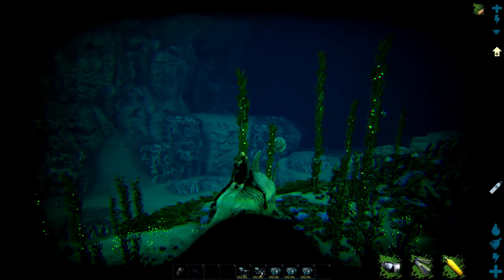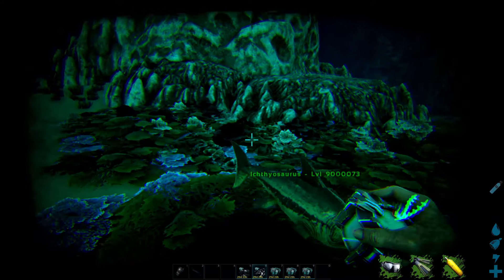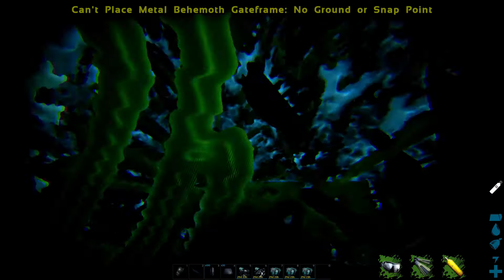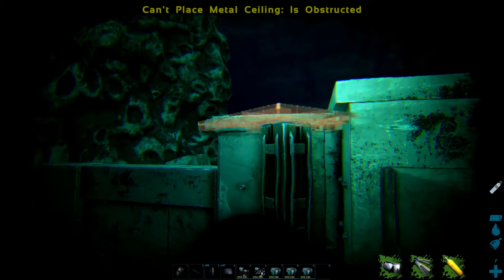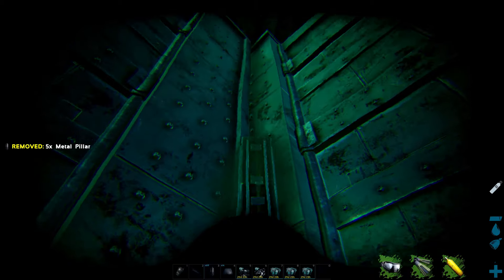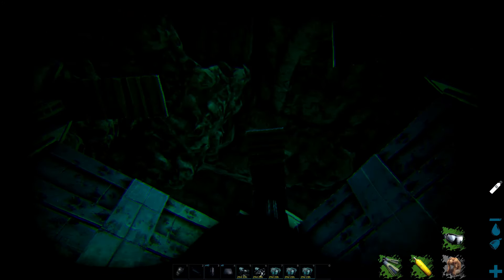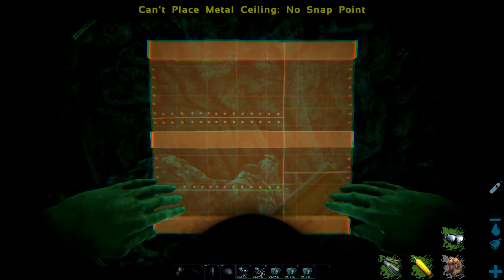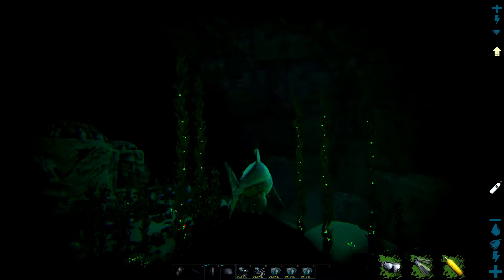Valguero TUSOTEUTHIS SOLO TAME!!! TWO DIFFERENT METHODS TUTORIAL!!!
If you are looking to tame one of the most OP tames in the game this is how you can tame the tusoteuthis solo! I have two different ways in this video that you can use!